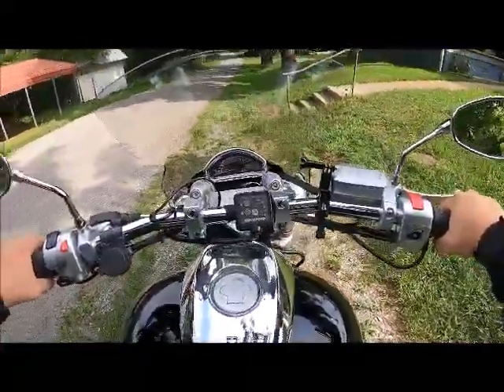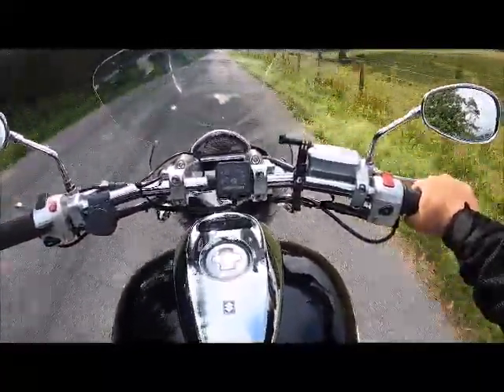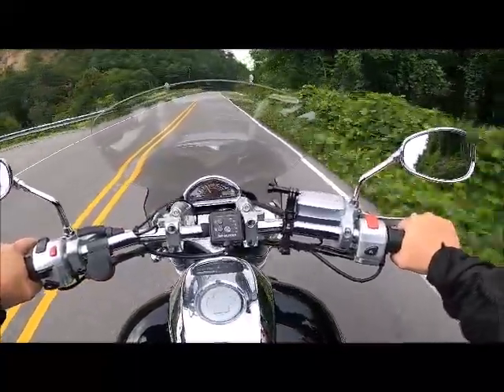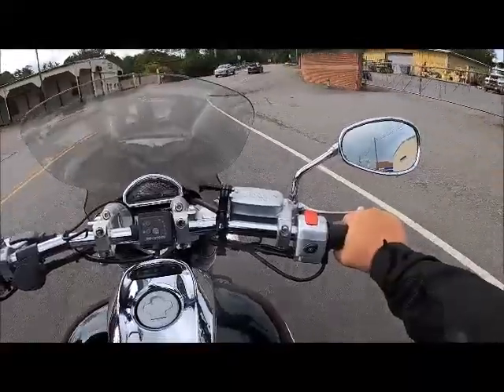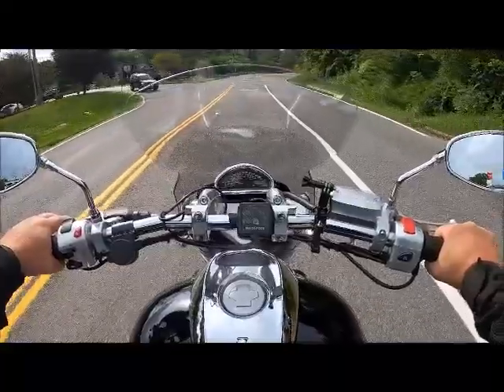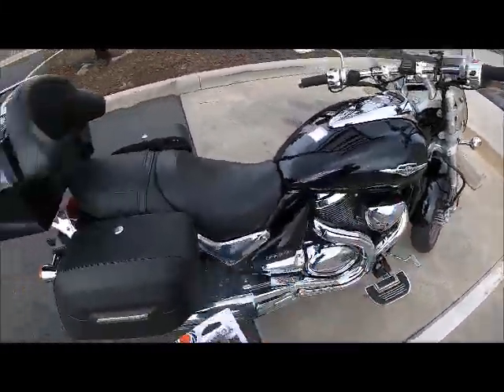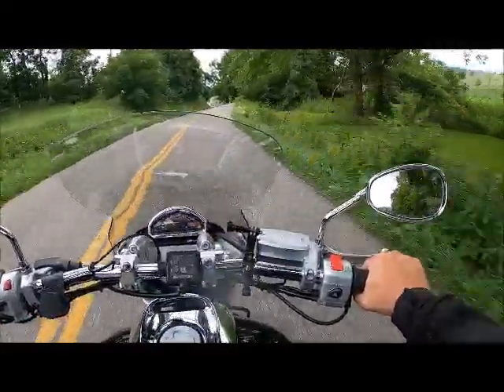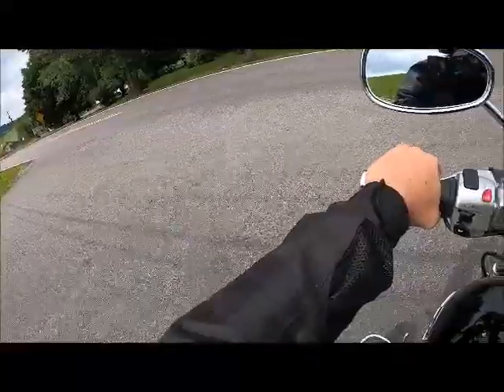Mic Test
purple panda mic test on a Suzuki Boulevard M90